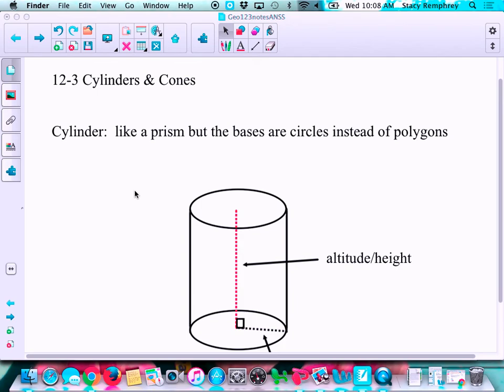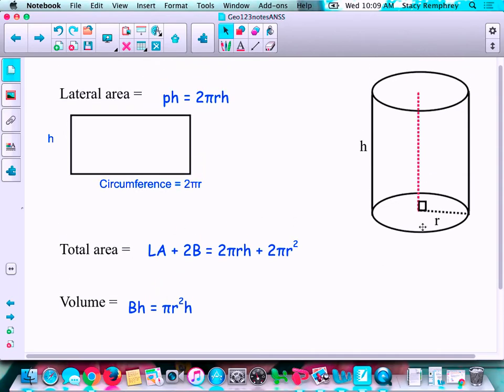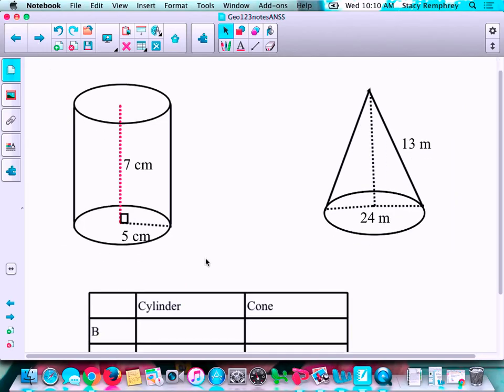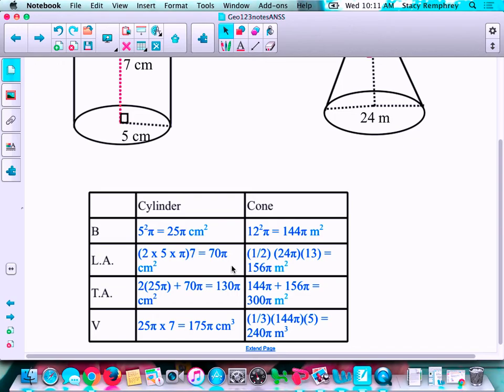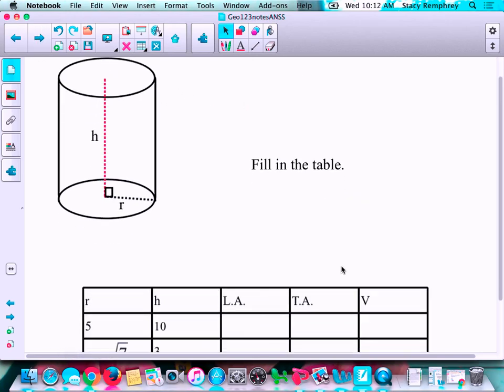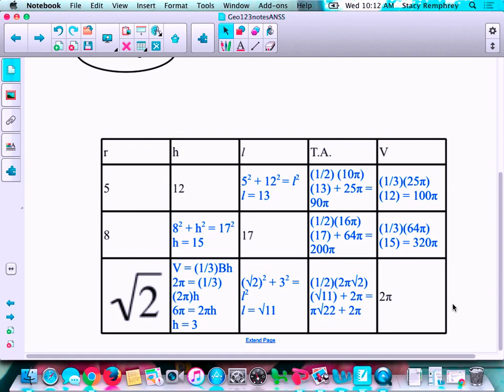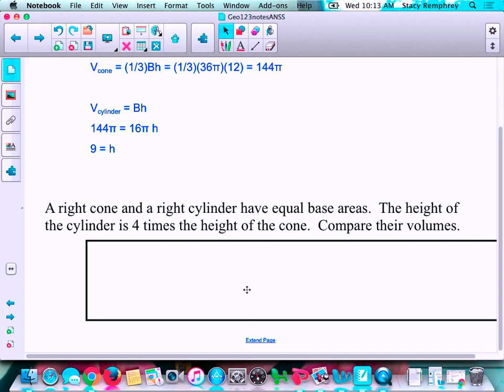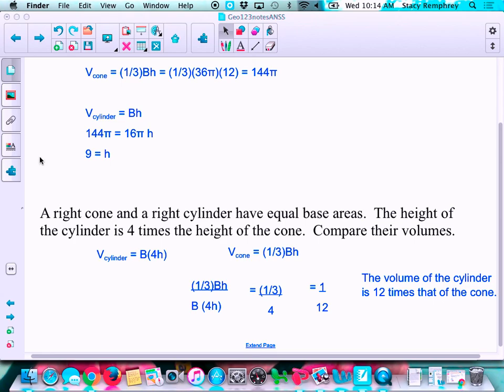Geo 12-3 lesson